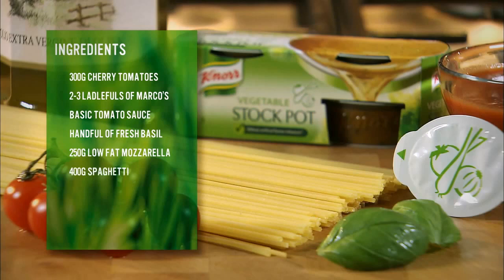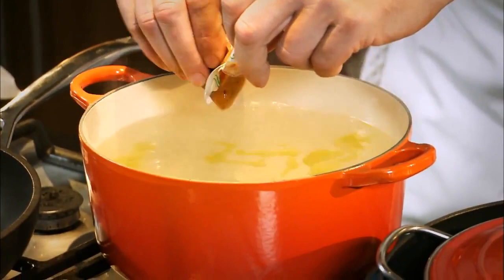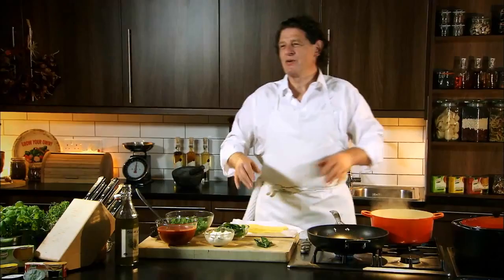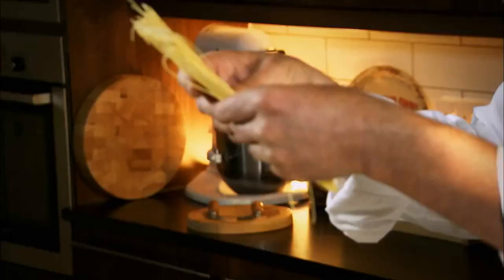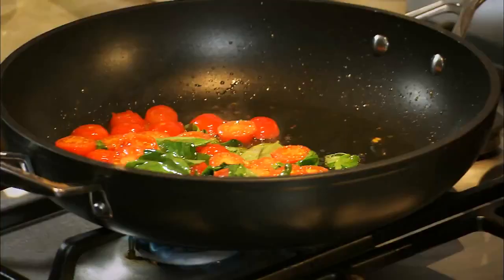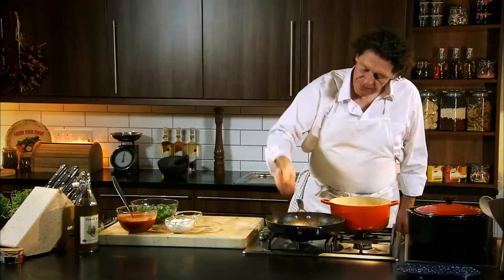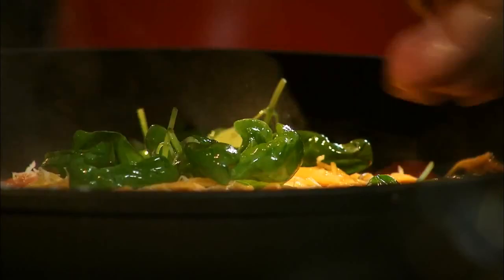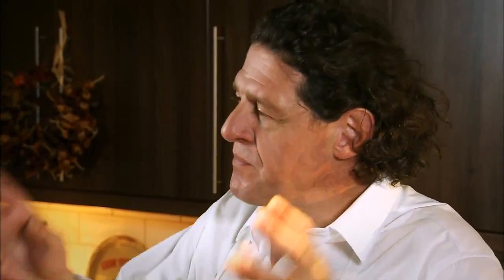Marco Pierre White recipe for Spaghetti Sorrentina